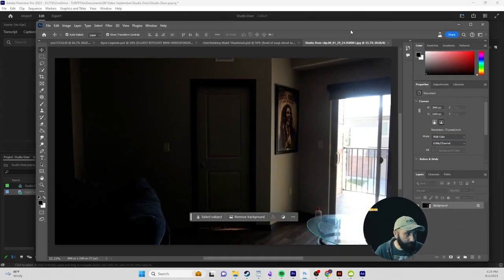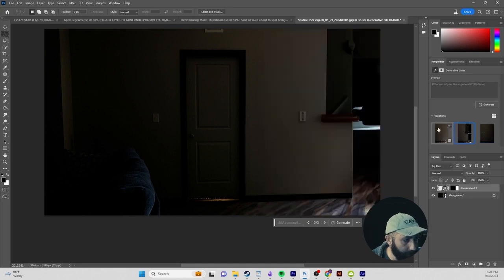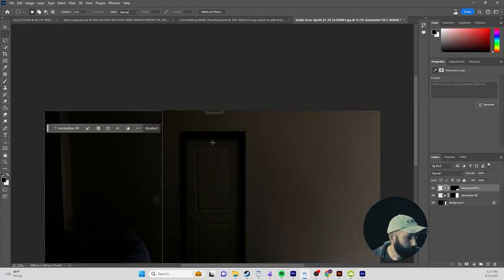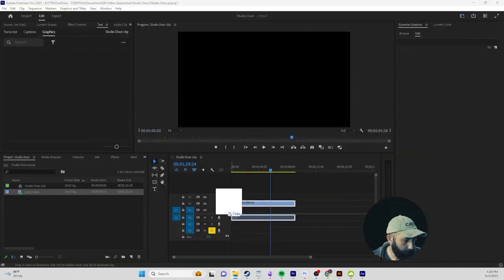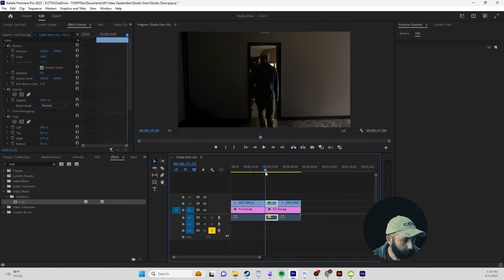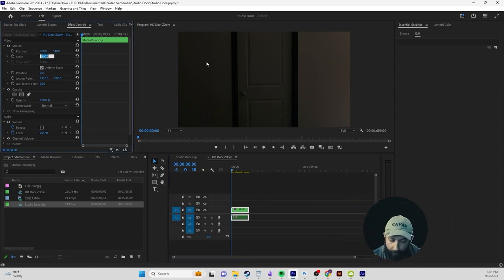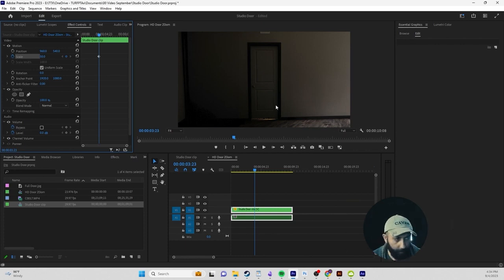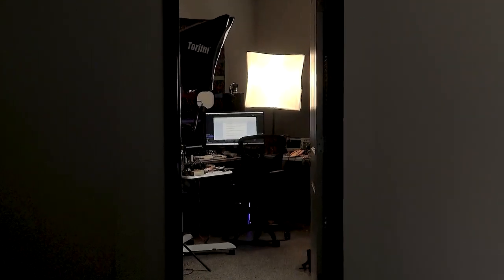Photoshop Beta Generative Fill for Still Shot Video